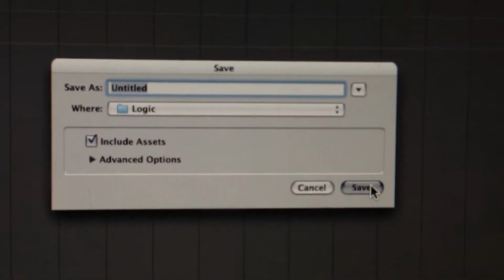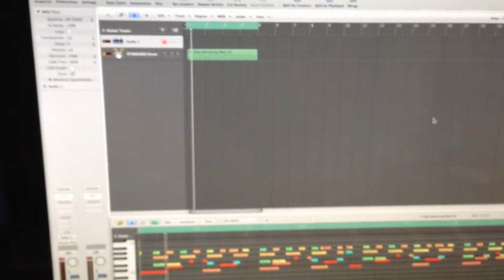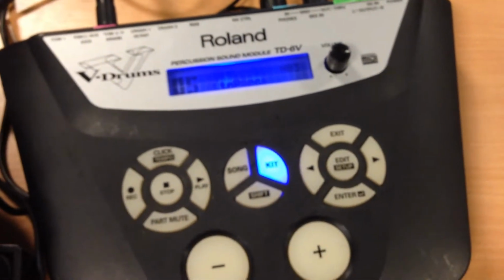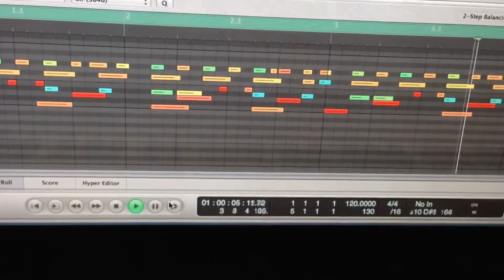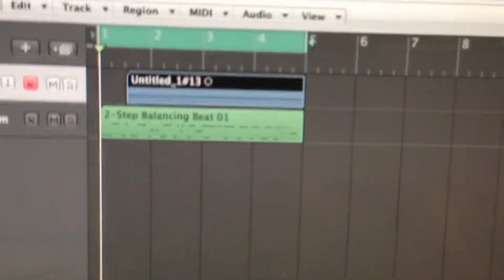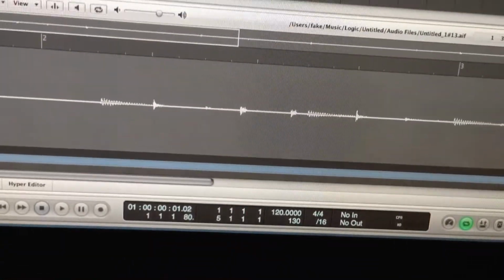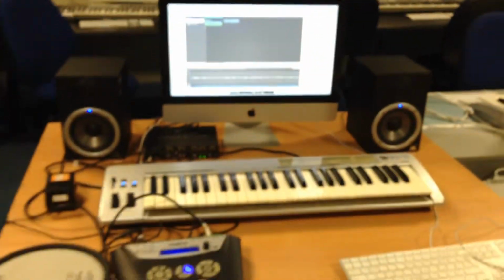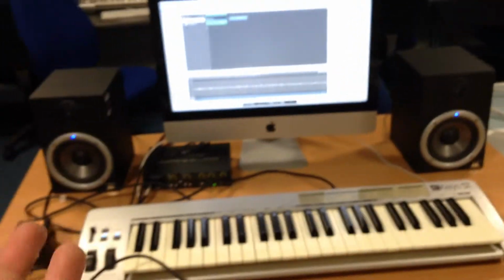Video 9 Audio:MIDI out prt 2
This is video 9 of a series of 10 that demonstrates how to set up a basic studio. This series is for academic purposes and specifically created for my students and not intended to educate the public as this information is assignment specific.

These videos should be used for revision only and should provide you with most of the information that you need to complete the studio set up. Please refer to your question sheets to give you an idea of the kinds of questions I may ask at the end of your observation.